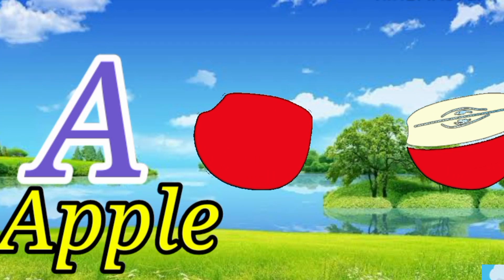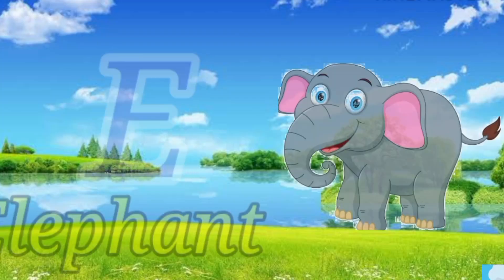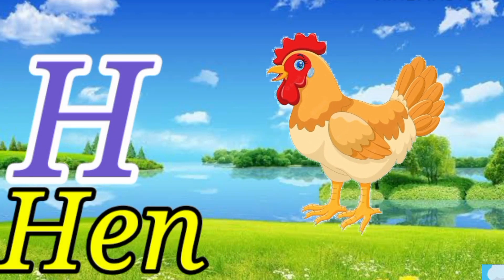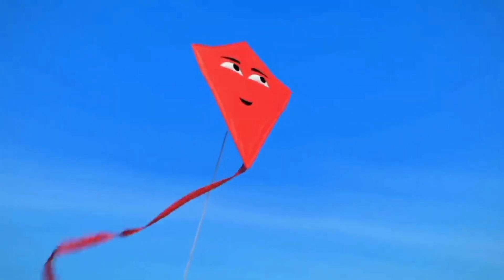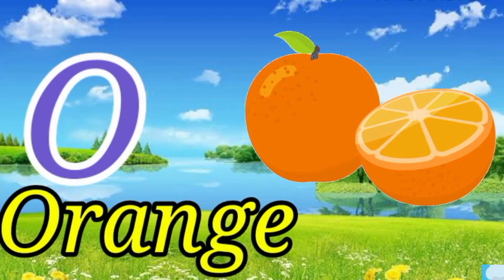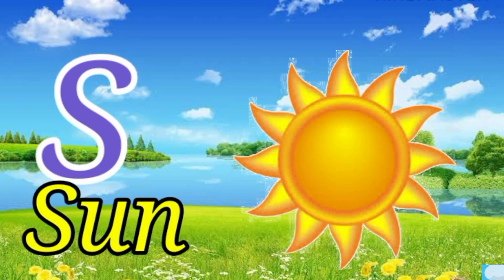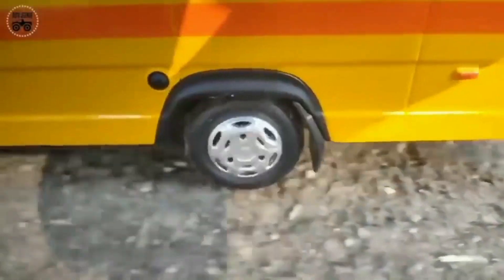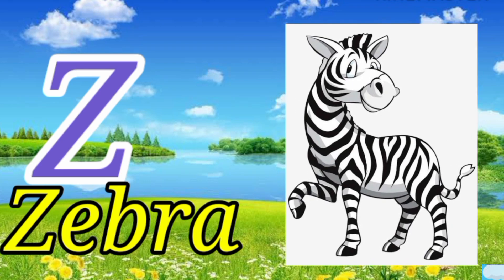abcd, a for apple b for ball c for cat, alphabets, abcde, phonics song, अ से अनार, english varnamala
Your query
a for apple
abcdefg
English alphabet
abcd cartoon
a for apple bi for boy
alphabet songs
a for apple a for ant
nursery rhymes
abcd rhymes
abcd alphabet
abcd

abcd varnamala
abcd varnamala
english varnamala
english alphabet
A for apple
kids alphabet
alphabet for kids
abc song
a for apple b for ball c for
alphabet song
apple apple
abcd abcd

 एबीसीडी
वर्णमाला